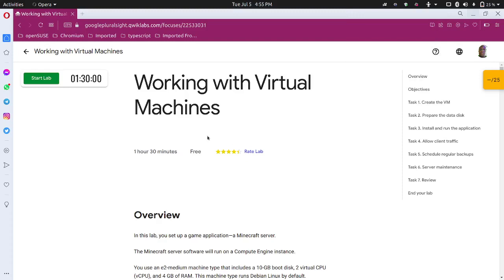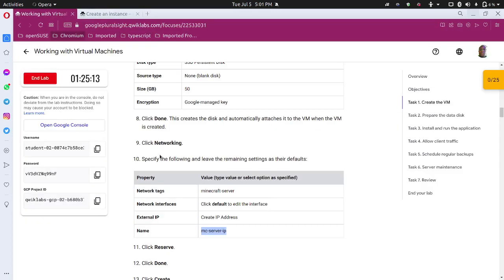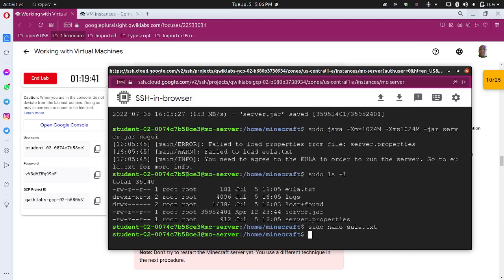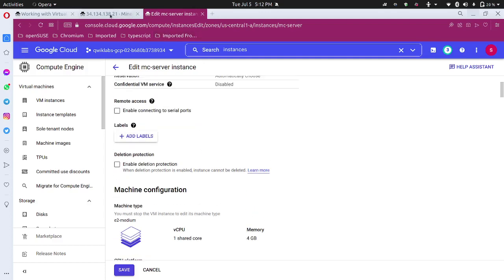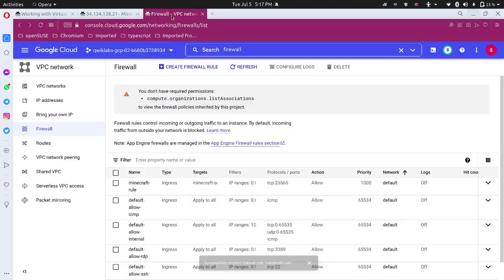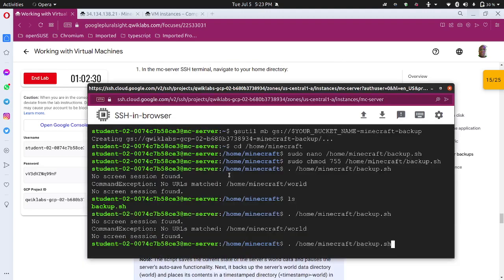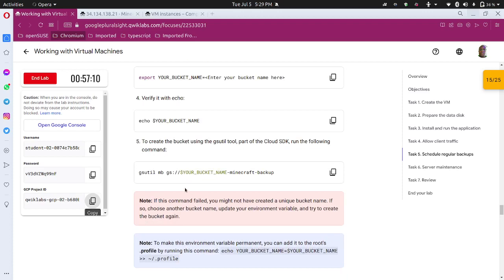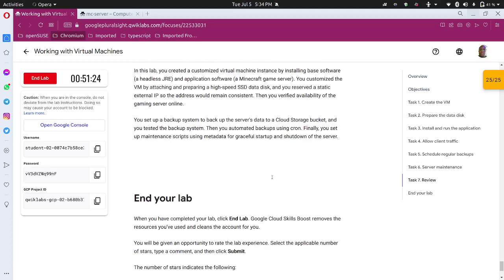Lab: Working with Virtual Machines